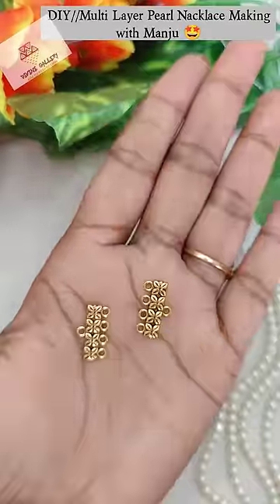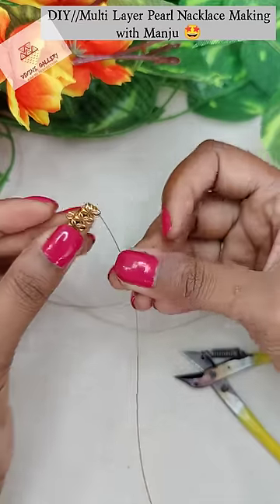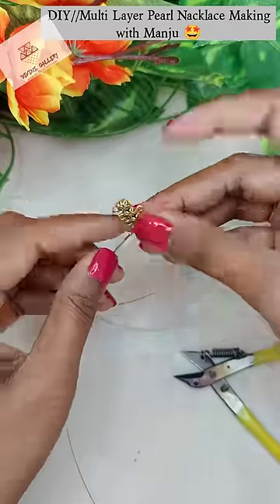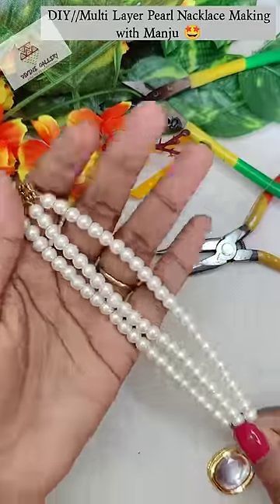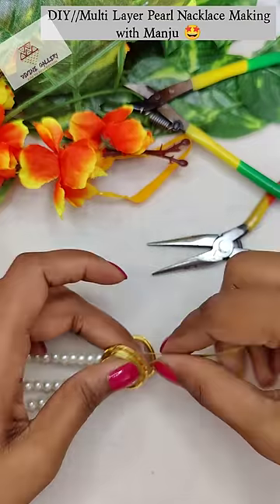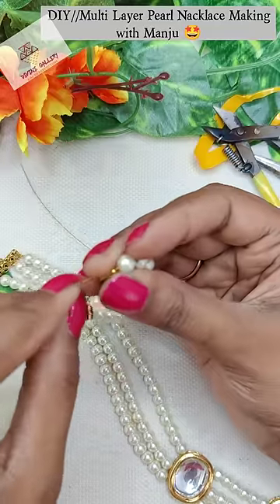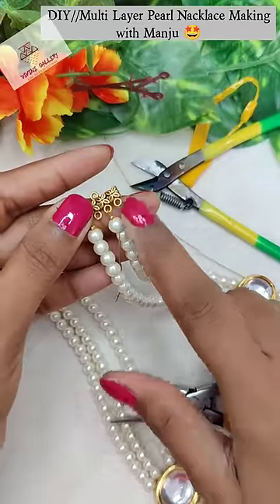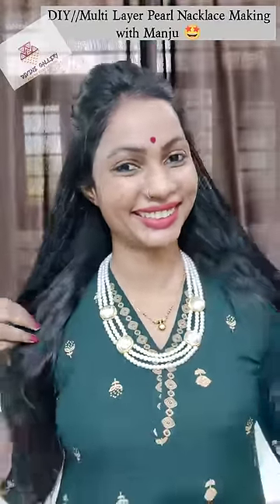diy👸Pearl Kundan Necklace DIY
Pearl se pyar ham sabhi ko bahut hota hai isliye mai aaj aap sabko pearl necklace ke sath kundan or pearl ka ek deadly combination sikhane ja rahi hu.
hopefully aap sabko wo pasand aayega.